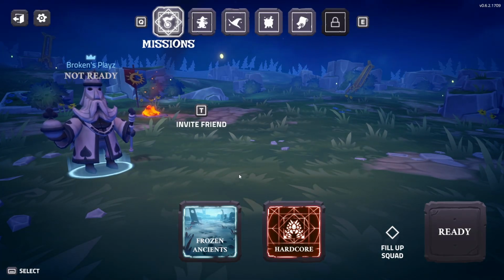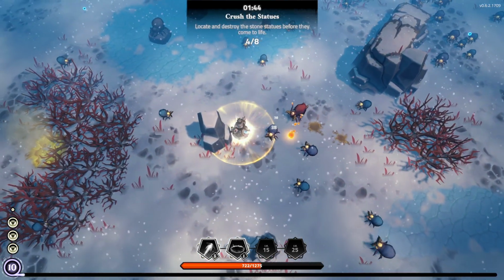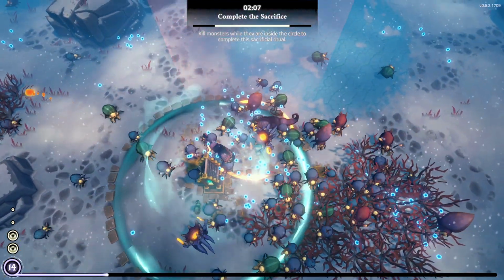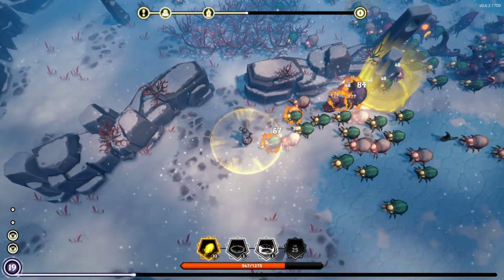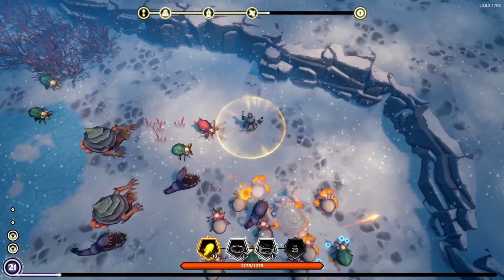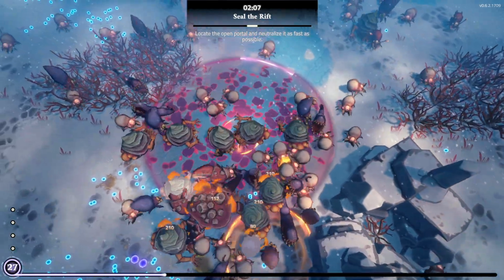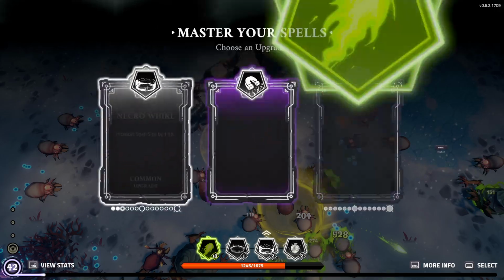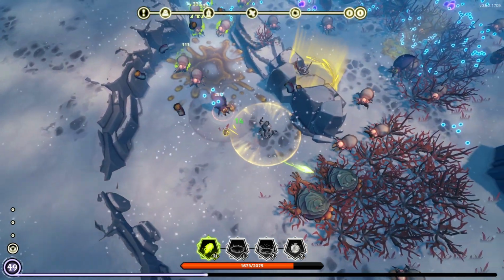Magic Missile HITS HARD On Hardcore | The Spell Brigade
The Spell Brigade is an online co-op survivors-like for 1-4 players. Team up with your wizard friends to slay hordes of dark creatures. Complete team-based objectives, unlock new upgrades and create overpowered spell synergies. Friend nor foe is safe in this friendly fire bullet hell!